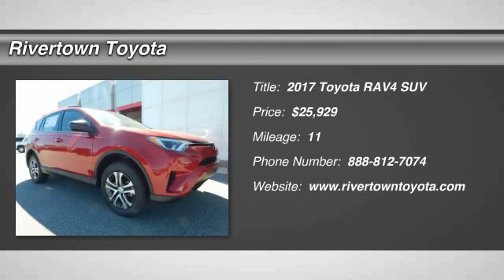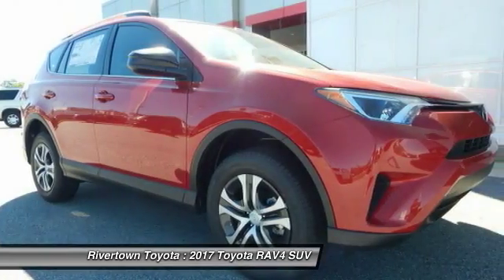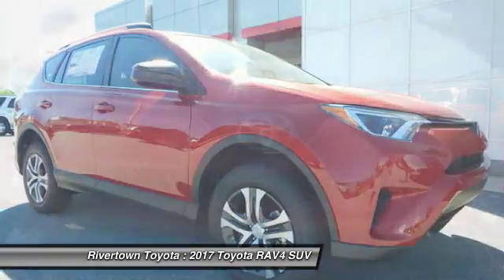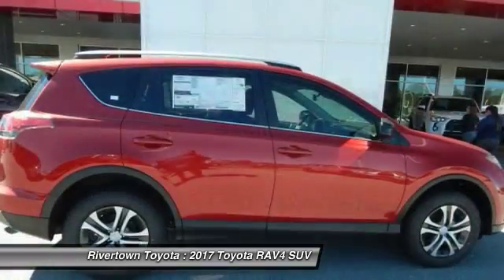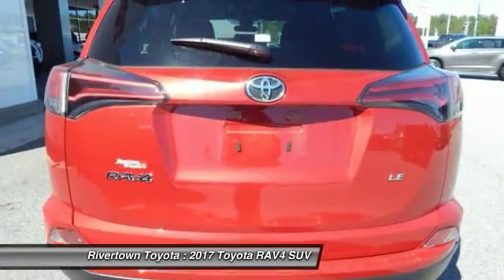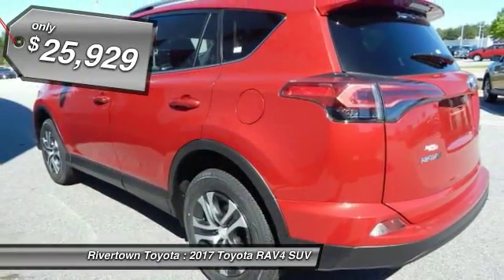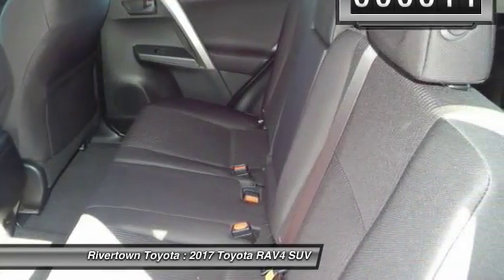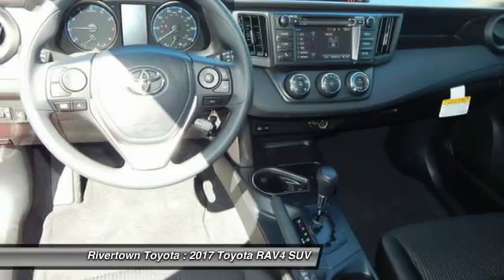2017 Toyota RAV4 Columbus GA HJ123009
2017 Toyota RAV4

Rivertown Toyota
1661 Whittlesey Road

Check out this 2017 Toyota RAV4.   We are excited to offer this 2017 Toyota RAV4. Want more room? Want more style? This Toyota RAV4 is the vehicle for you. Stylish and fuel efficient. Its the perfect vehicle for keeping your fuel costs down and your driving enjoying up. Just what youve been looking for. With quality in mind, this vehicle is the perfect addition to take home. There is no reason why you shouldnt buy this Toyota RAV4 LE. It is incomparable for the price and quality. Contact the dealership today.